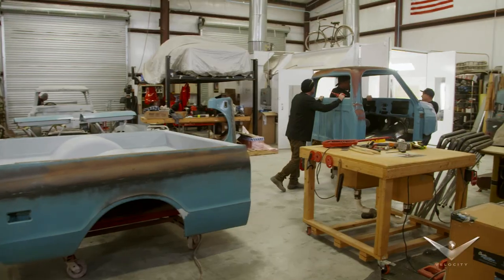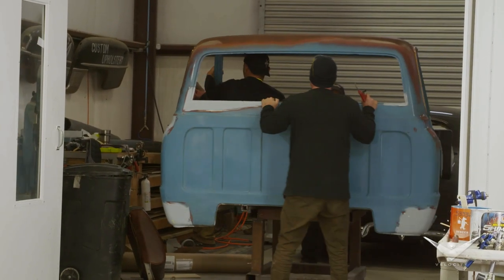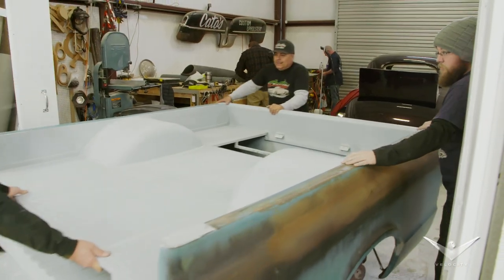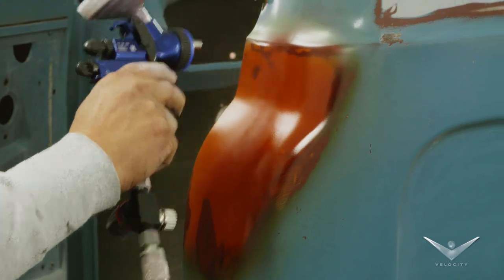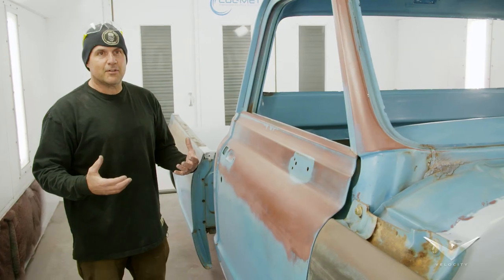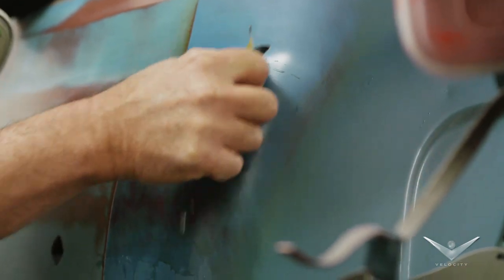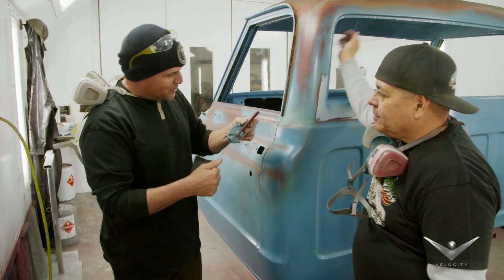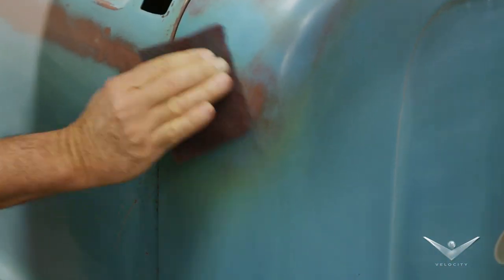Chevy C10 Patina | Iron Resurrection Season 3 Sneak Peek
Joe Martin and Shorty drop some knowledge on how to replicate a classic patina look on a Chevy C10. Watch the season premiere of Iron Resurrection on September 4th at 9/8c on Velocity.